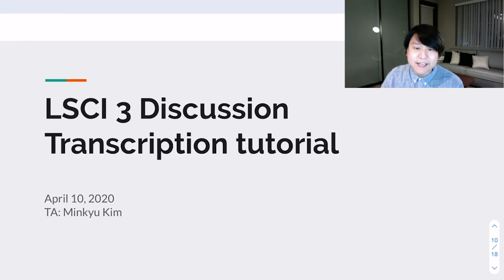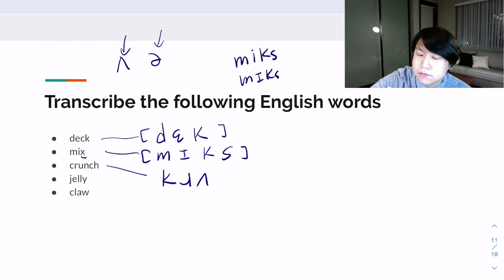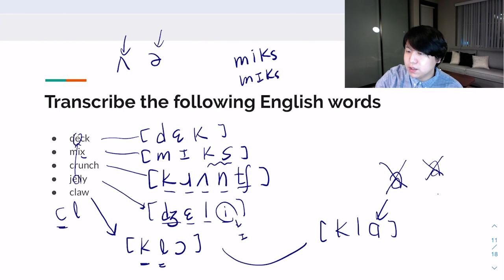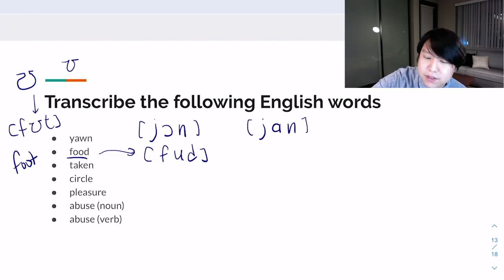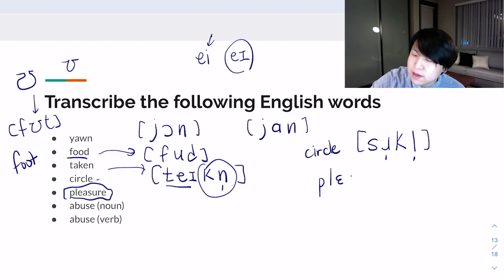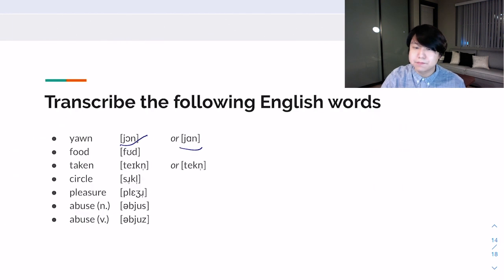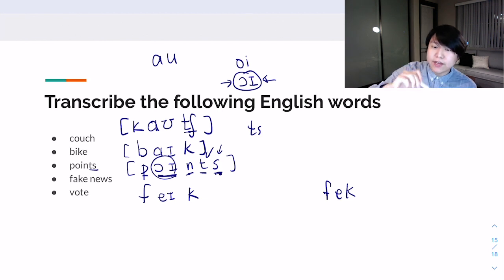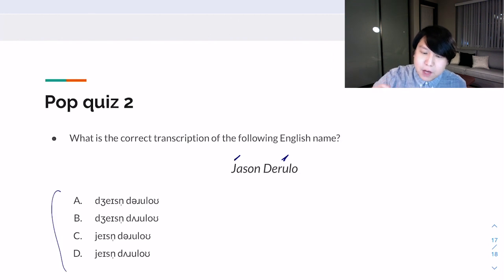LSCI 3 (Spring 2020) Discussion 4 & 5, Week 2 (Part 2 of 2)